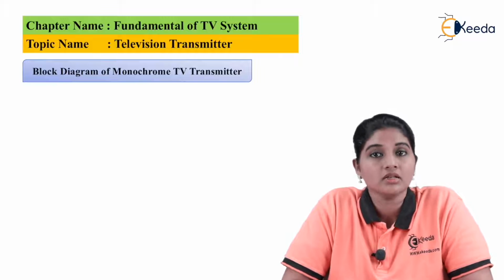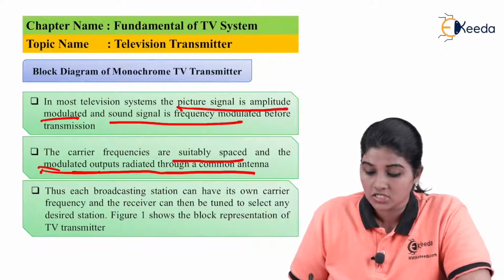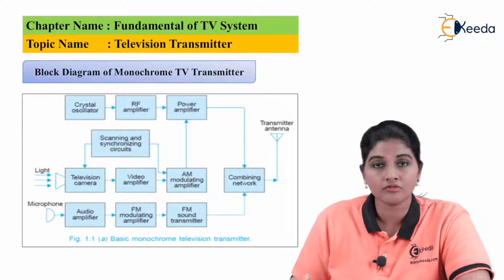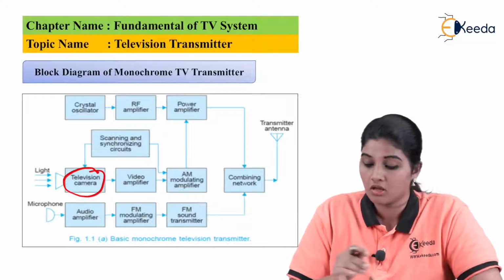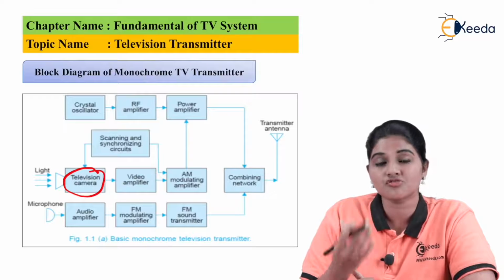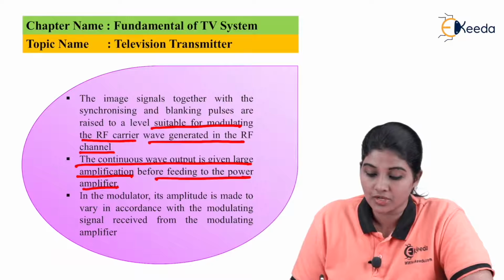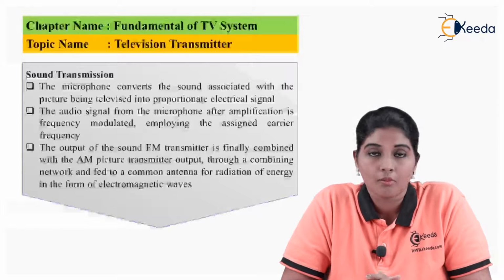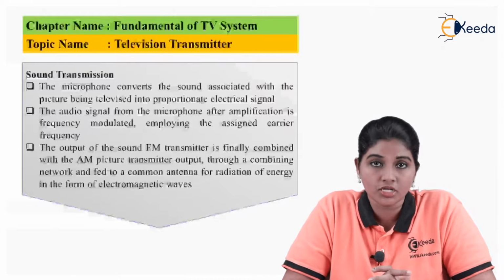Fundamental Block Diagram of Monochrome TV Transmitter | Fundamental TV System |TV Video Engineering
Explore the core workings of Monochrome TV Transmitters with this comprehensive video. Delve into the fundamental block diagram that underpins the TV broadcasting system. Gain insights into the intricate components and their roles within the system. This breakdown covers the essence of TV Video Engineering, offering a clear understanding of how information is encoded and transmitted. Ideal for enthusiasts, students, and anyone curious about the foundational aspects of television technology. Join us as we decipher the essence of the Monochrome TV transmission process and its role in the broader TV system.

Happy Learning.